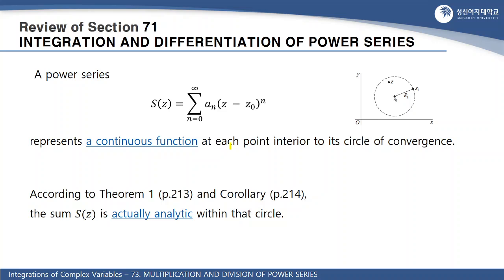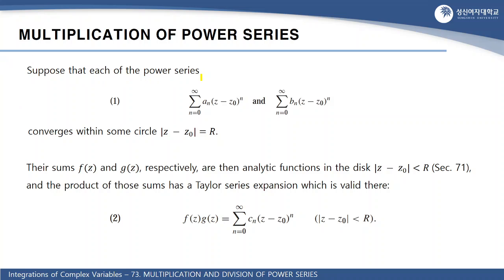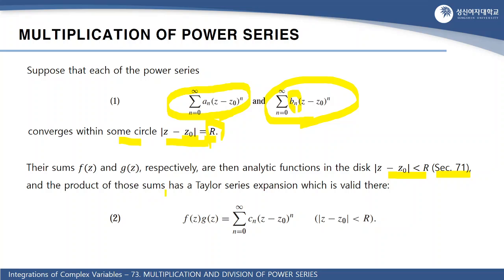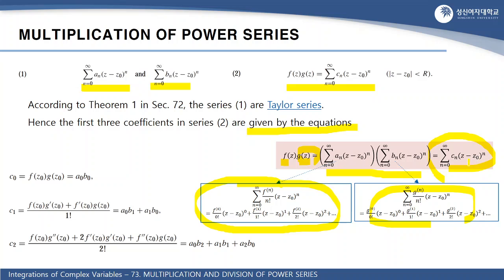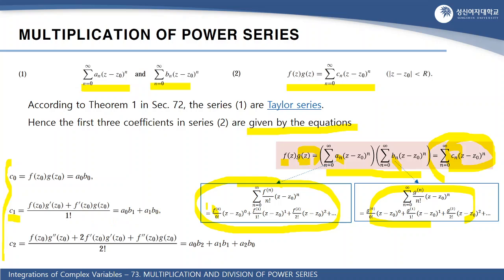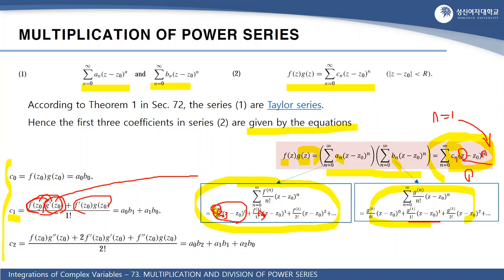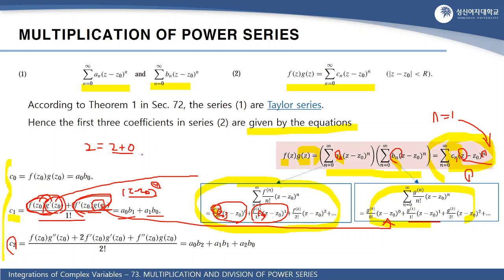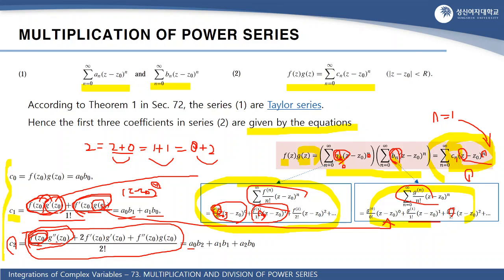ICV 20 2 7w 1 1